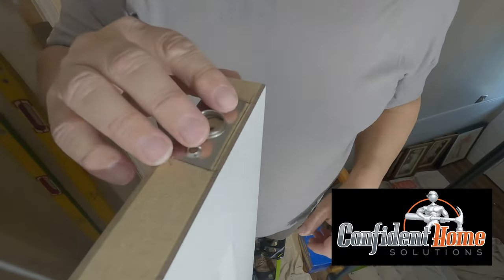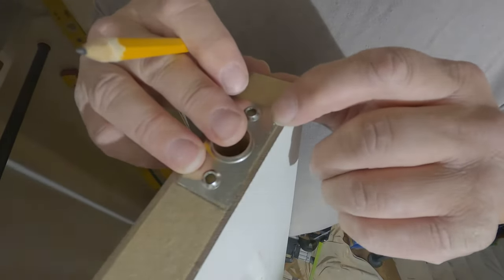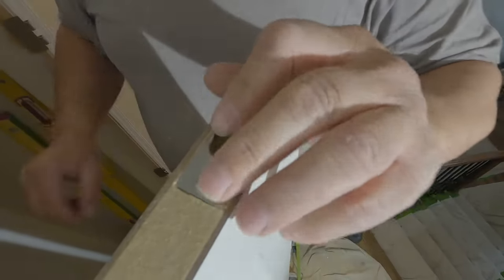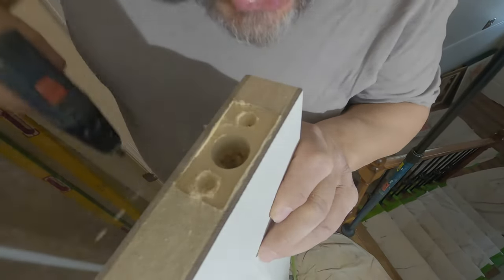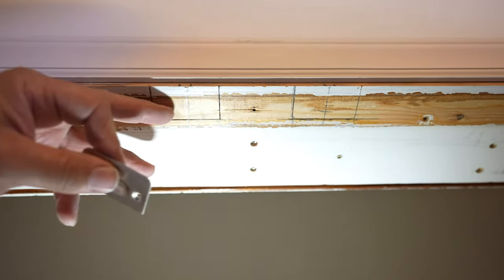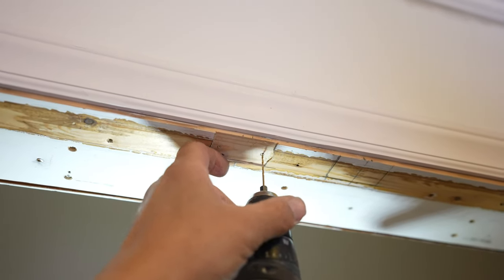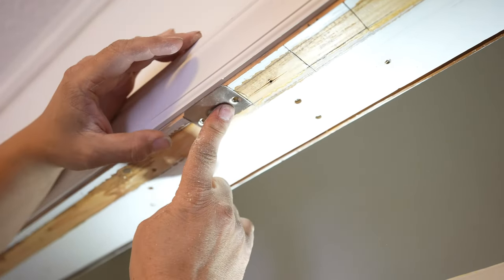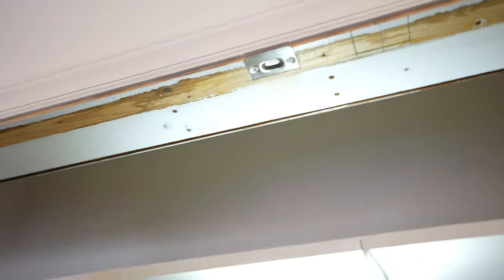How to Install a....Closet or Pantry...Door Ball Catch....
We show how to install a Ball Catch on closet door we converted from bifold. It’s a little intimidating but most people should be able to do this.